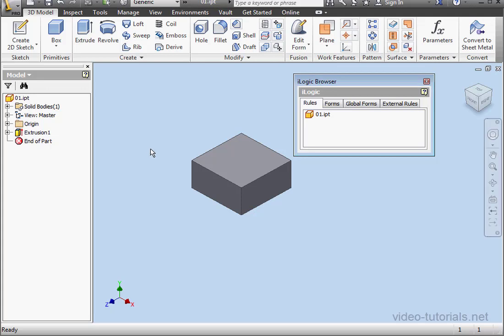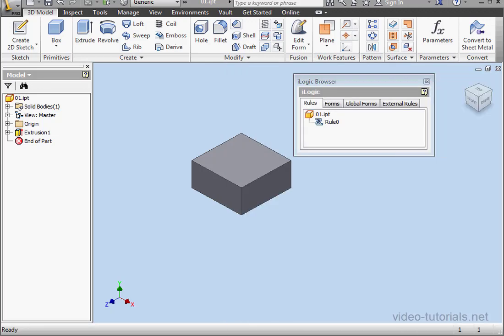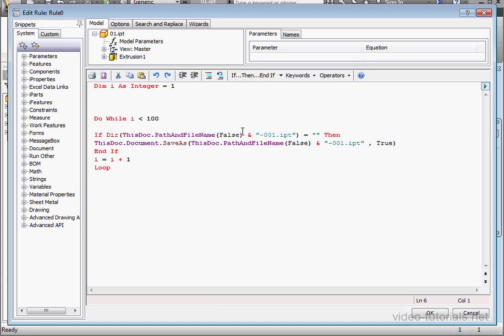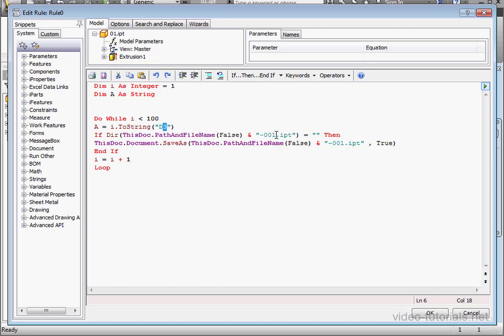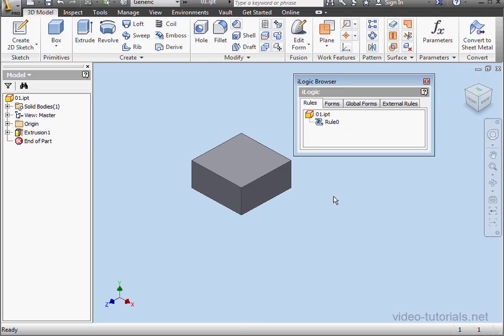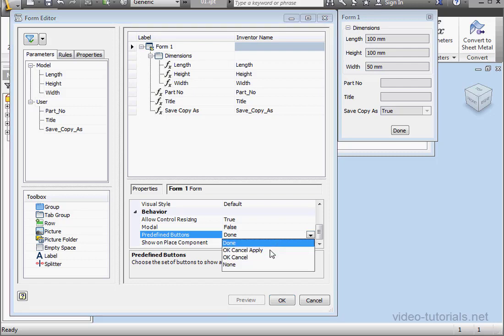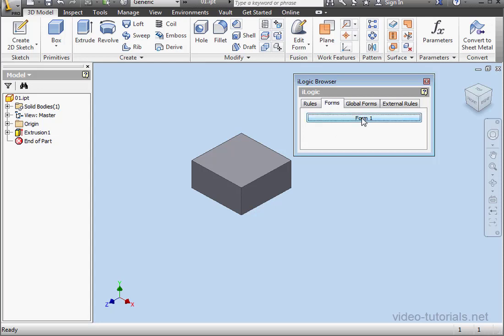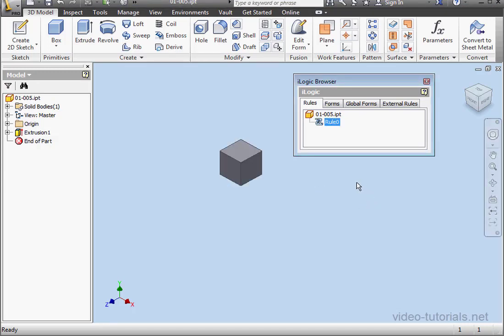61 AUTODESK INVENTOR ilogic Tutorial Save